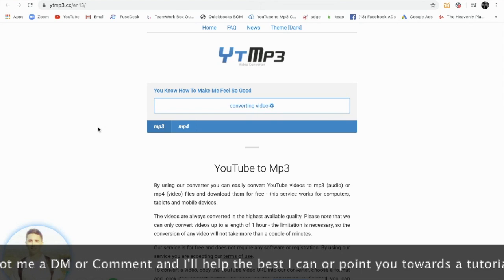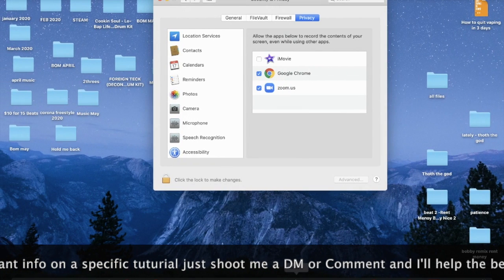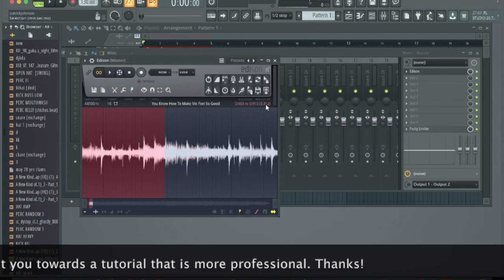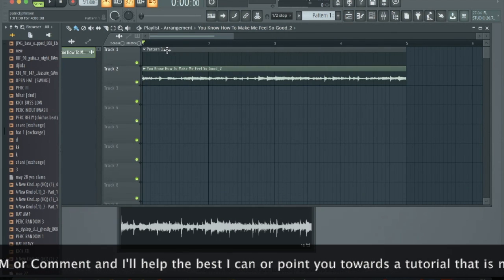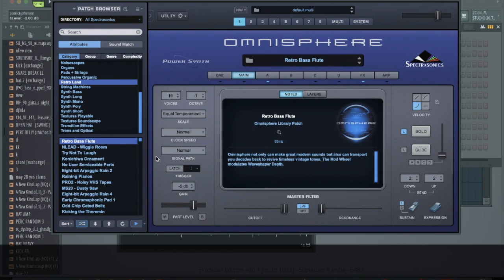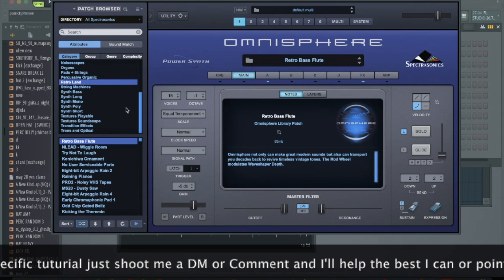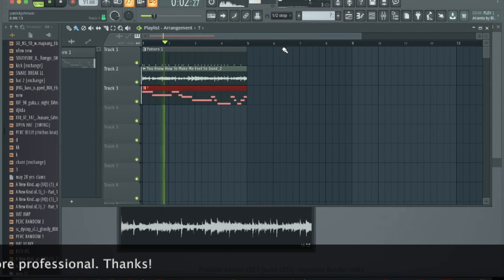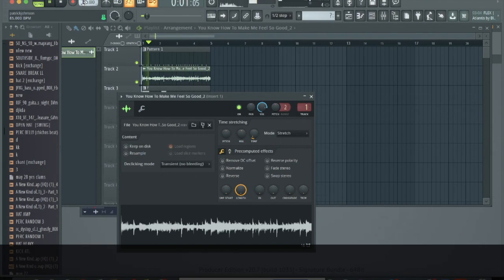How To Sample in FL Studio 20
How To Sample in FL Studio For Beginners, I use YouTube to MP3 in this tuturial, there's a bunch of different ways to aquire samples like Splice, make your own using Instruments from Omnisphere/Nexus or other plugins/ Beat packs, etc. This is my way of doing things. This is my first tutorial video. If you have specific questions, DM me on IG @RentMoneyMGMT and let me know, I can make other videos. if I would've known this, it would've saved me so much time and effort. Hope it helps, I'm still learning so if you got some stuff that would help me, comment below and just remember it's a process of trial and errror and all of us producers are NOT competing with each other, we need to help each other out.